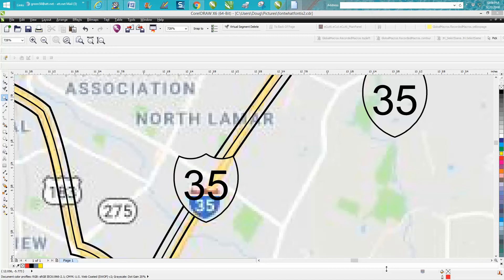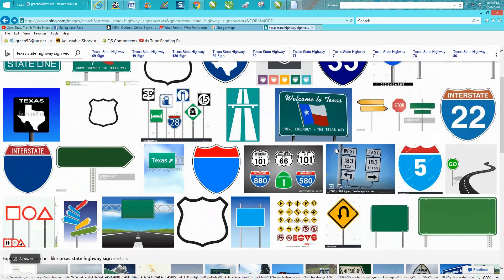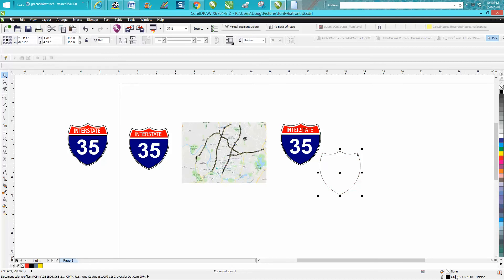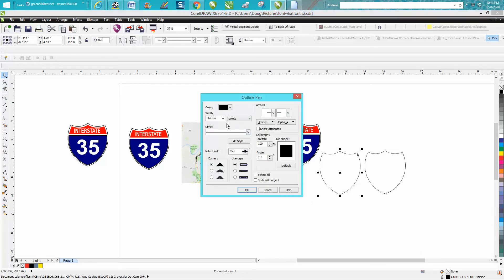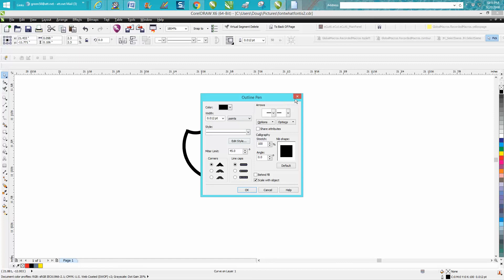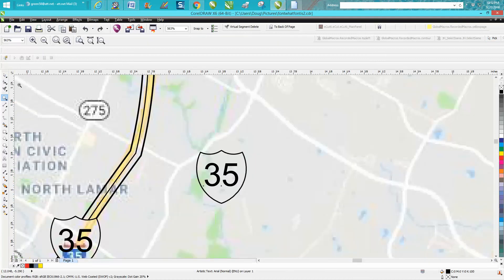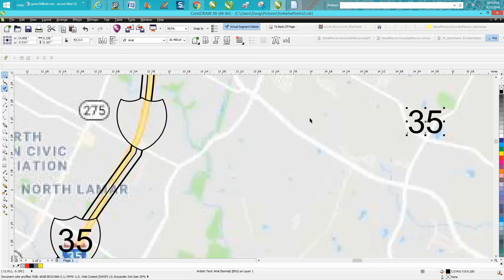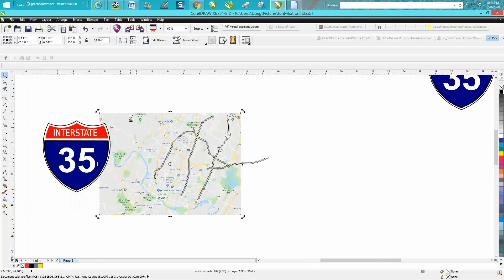Corel Draw Tips & Tricks Street Map how to draw Part 3